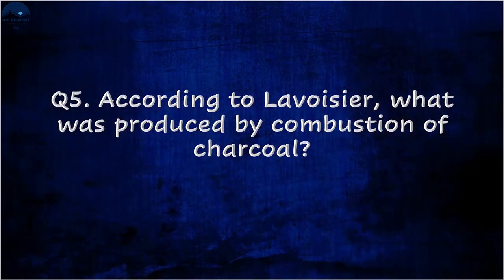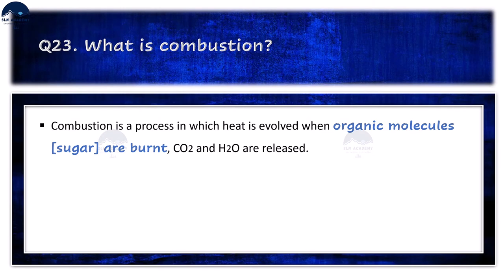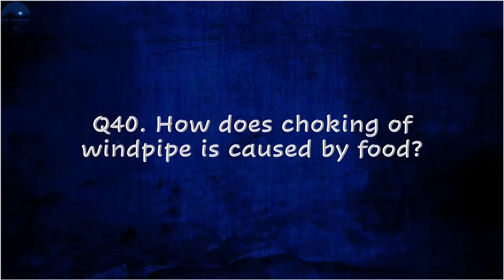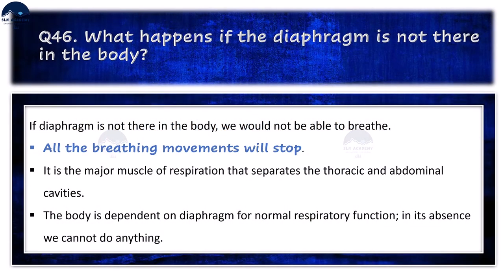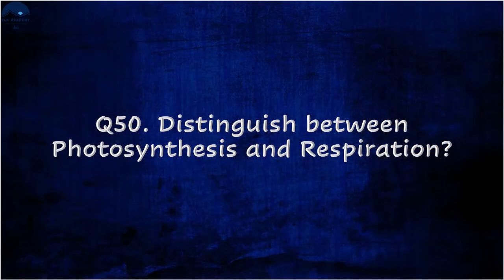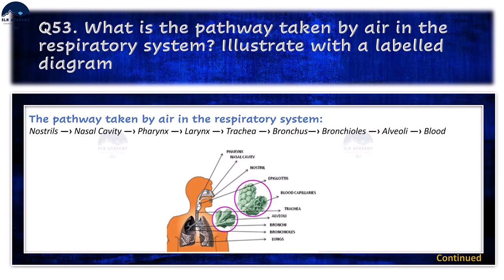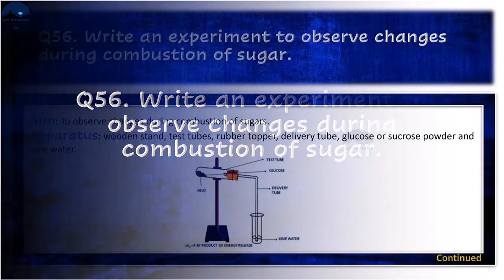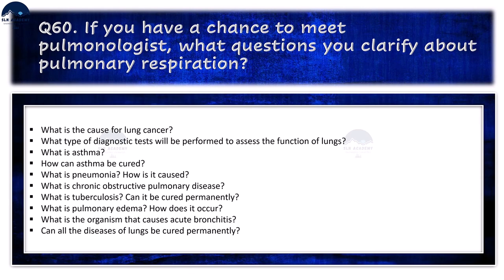Respiration Important questions |Life processes |Ncert class 10 |Biology |Science cbse syllabus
Respiration in human beings class 10
important questions and answers of Respiration class 10
Important Questions and Answers in Respiration in human beings class 10 - Life Processes 1,2,4 Marks
Important Questions and Answers of Respiration in human beings class 10
mechanism of respiration in human beings class 10 in telugu
respiration in human beings class 10 notes pdf
process of respiration in human beings class 10
respiration in human beings class 10 videos